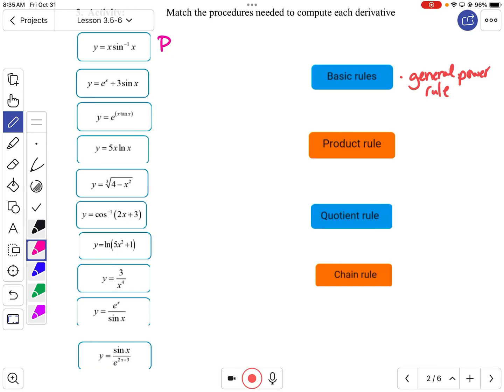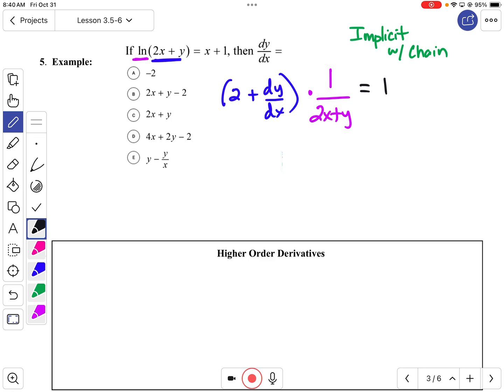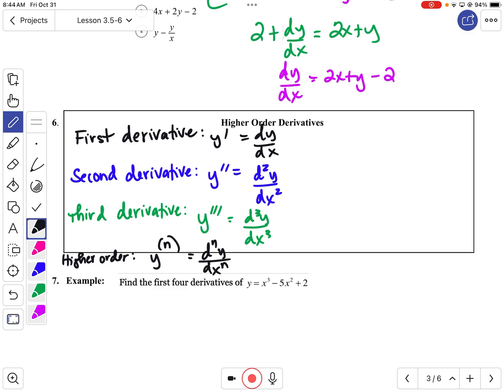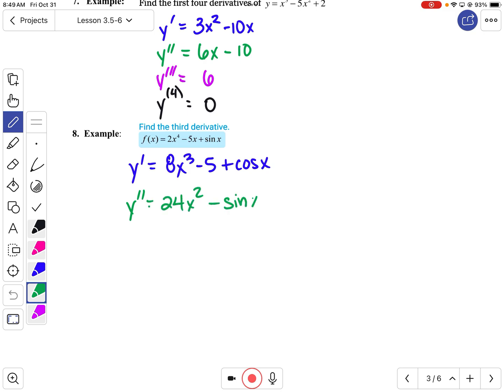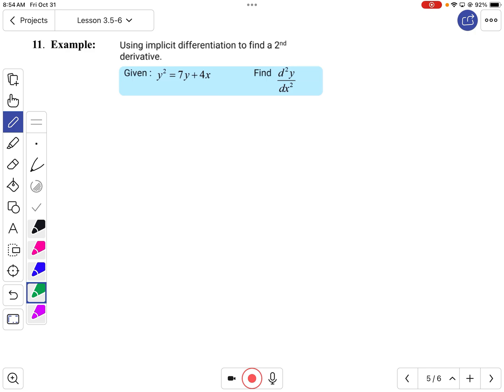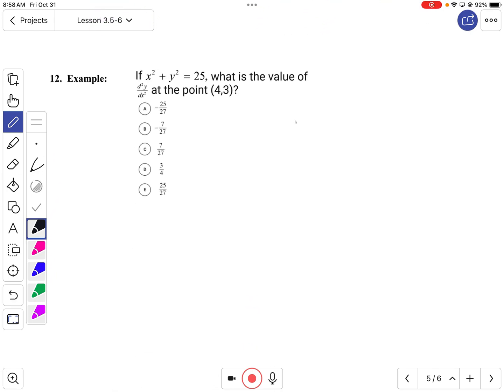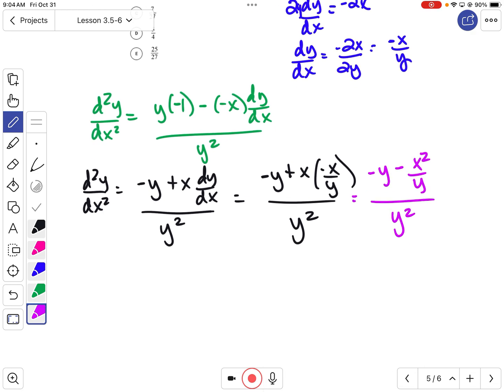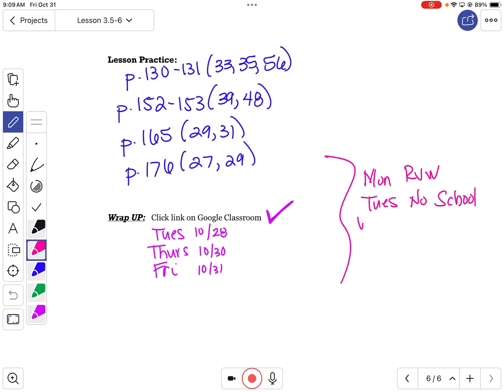Lesson Video 3.5-6 (10/31/25)